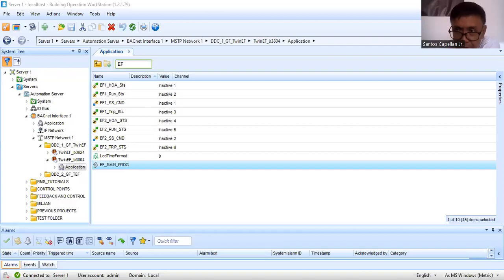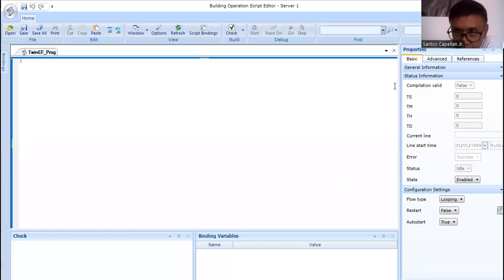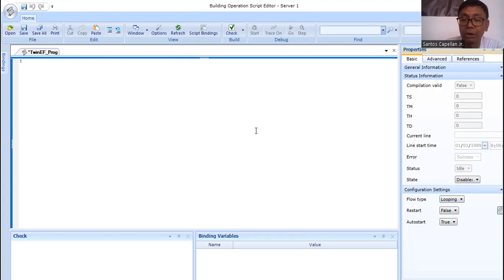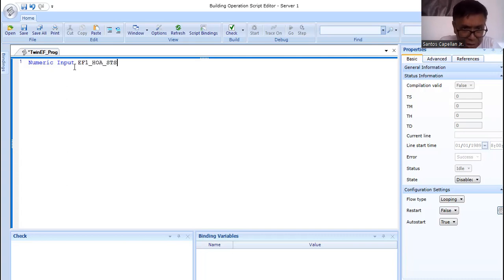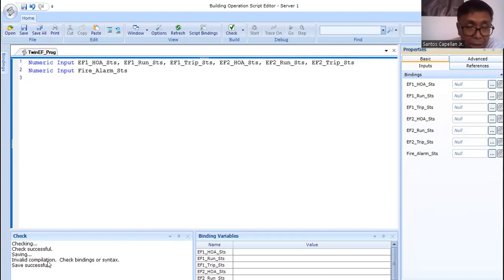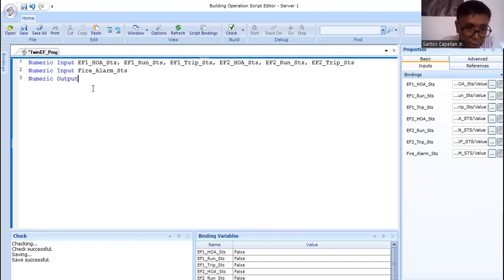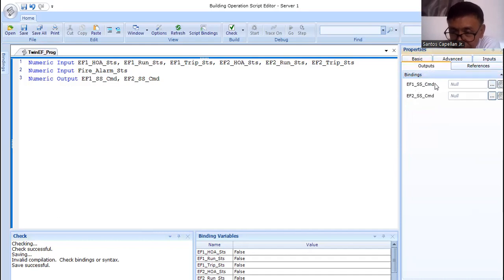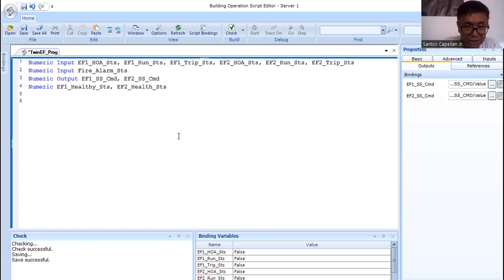BMS - BACNET Controllers Script Programming Part 4